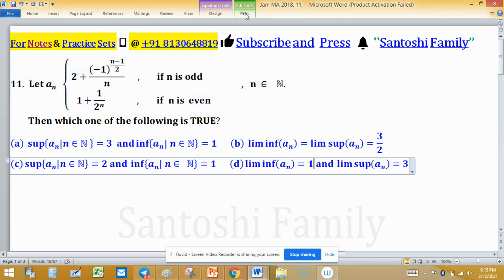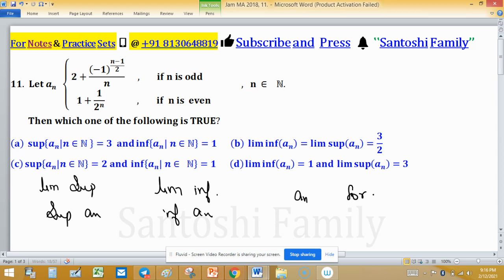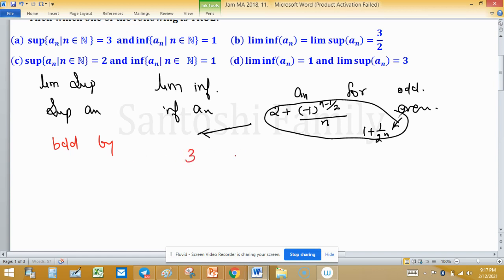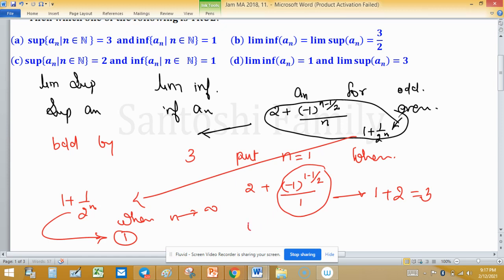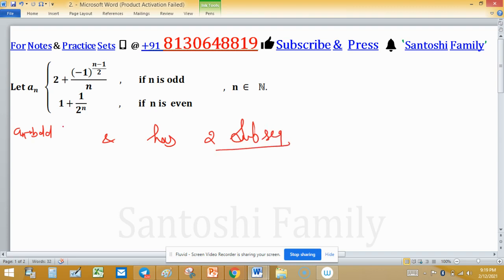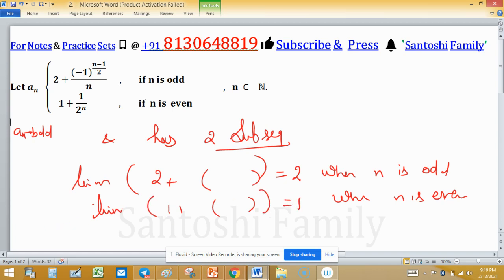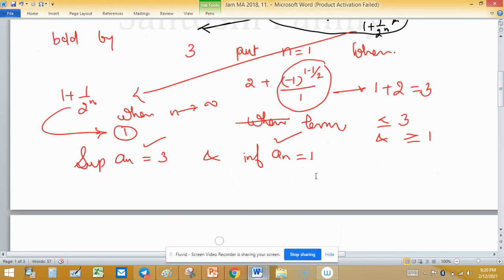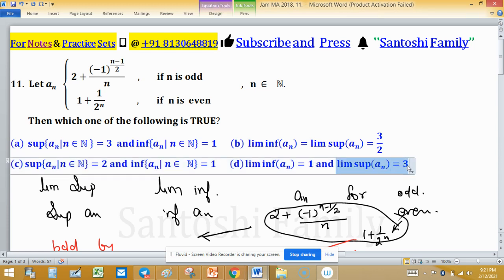iit jam 2017 mathematics question practice